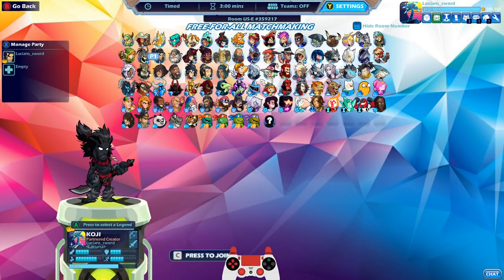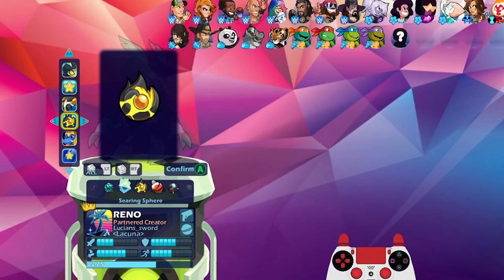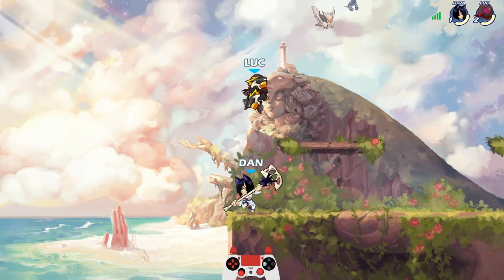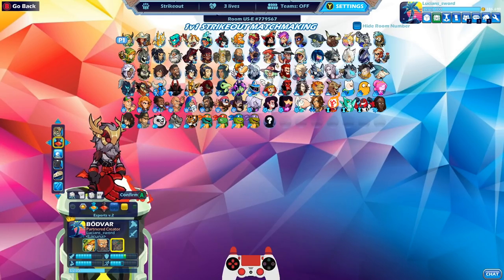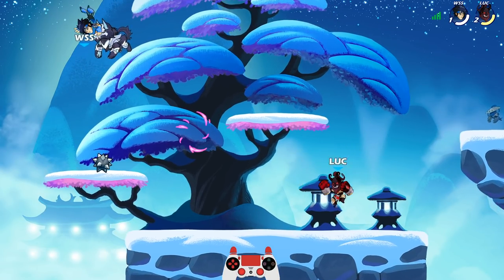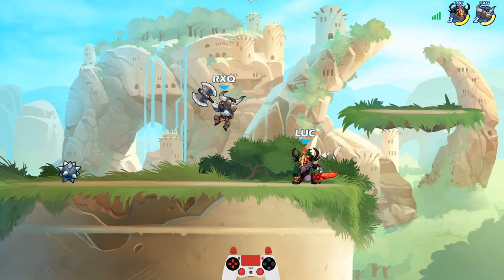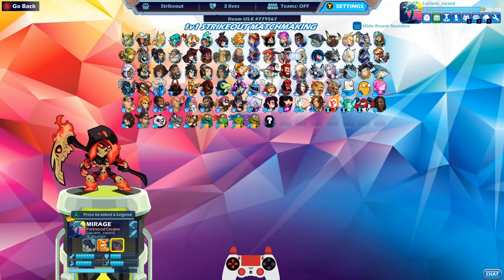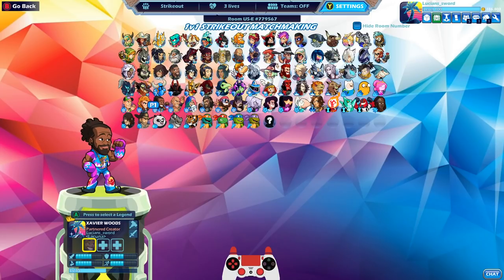*NEW* Brawlhalla Weapons Skins!! + MORE Esports V2 Colors!!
All of these new items shown are acquired FREE by watching Brawlhalla esports / streams on the official Brawlhalla Twitch channel, - Some skins may no longer be available but they always come out with more new ones in the future!

FAQ:
- Microphone: Blue Yeti
- Headphones: Razer Kraken Tournament Edition
- Keyboard: Razer BlackWidow Chroma
- Mouse: Razer Mamba Hyperflux
- Webcam: Razer Kiyo